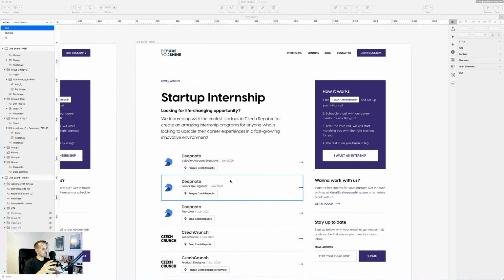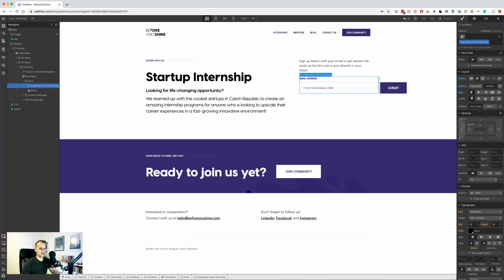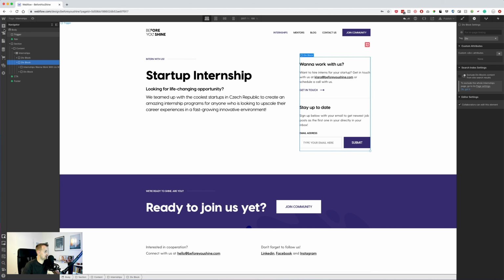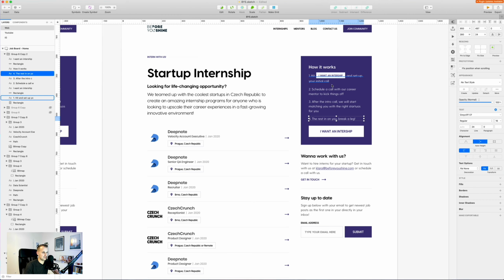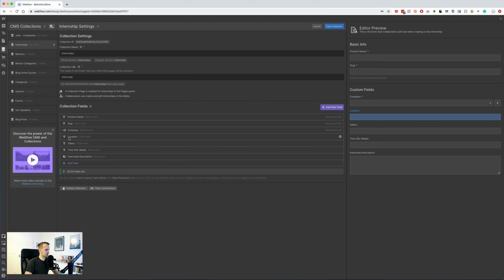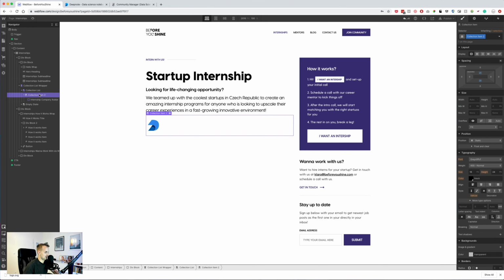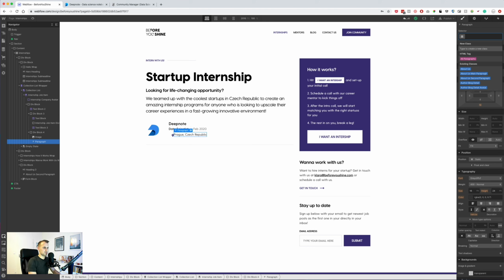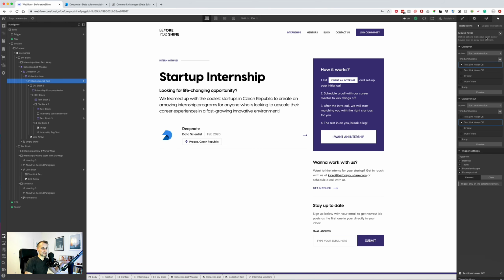Sketch to Webflow: Job board - Homepage (Part 1)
Sketch to Webflow: Creating a Job Board - Homepage (Part 1)

In this 4-video series, I'm going to walk you through my recent project - adding a job board to BeforeYouShine website that we created in the previous 20 videos. I'll show you how to create the Homepage in Part 1 with dynamic collections for companies and job posts to be able to display them on the home of the jobs. And in the second part (Part 2) I'm going to create the detail. We will reuse a lot of components from the initial project such as navigation, footer and CTA and a few of the text styles. So if you need any help check the previous videos via the link below (Course overview) or the playlist.

Let me know in comments what do you think about this project and as a next video course I'll be working on reworking my portfolio - JanLosert.com 🥳

See you soon everyone! 👋🏻